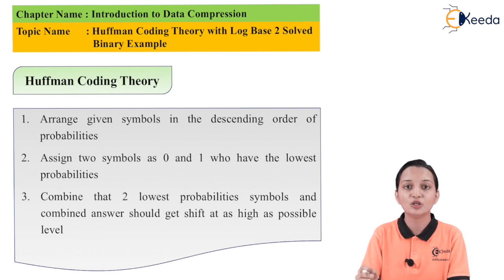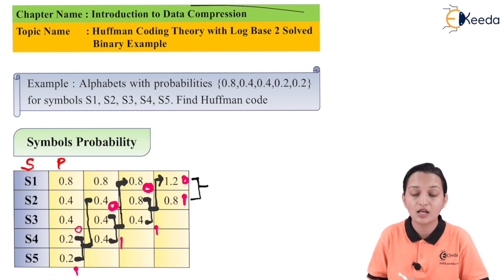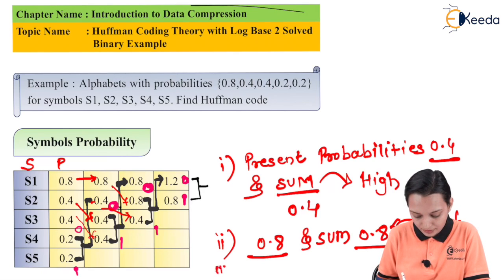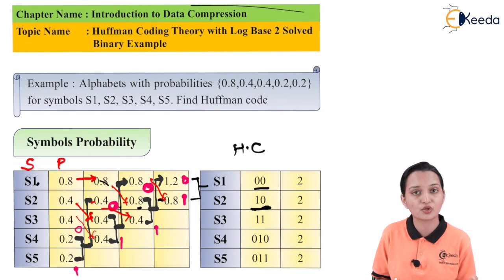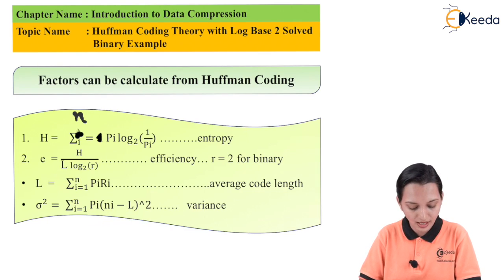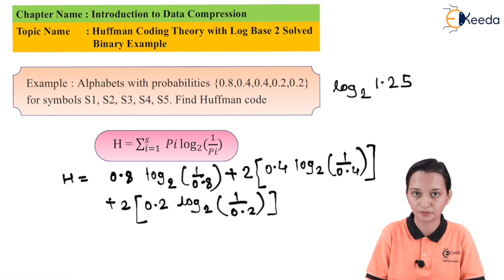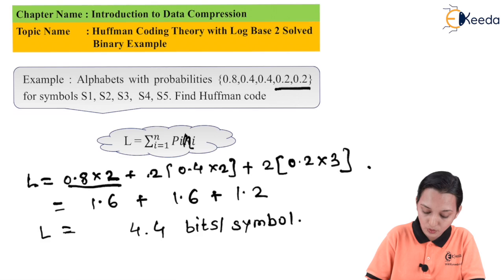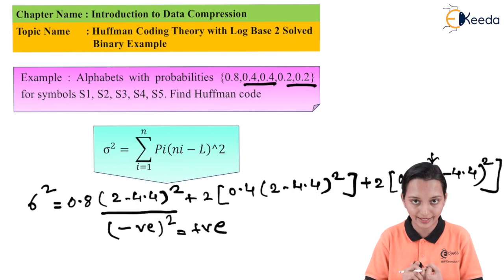Huffman Coding Theory with Log Base 2 Solved Binary Example - Introduction - Data Compression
Subject - Data Compression and Encryption

Video Name -Huffman Coding Theory with Log Base 2 Solved Binary Example

Chapter - Introduction to Data Compression

Faculty - Prof. Prajakta Kotwal

Happy Learning